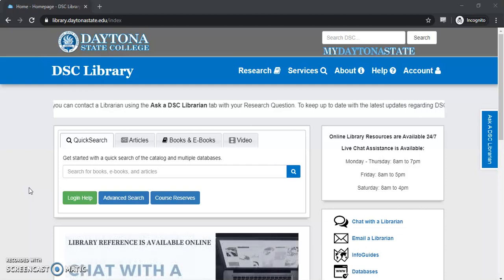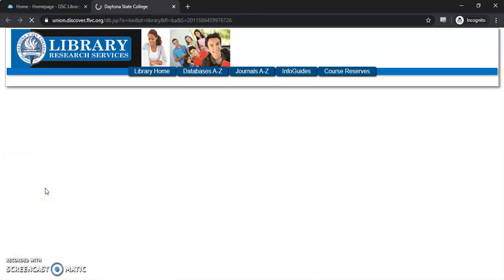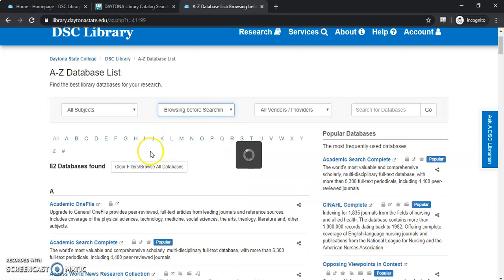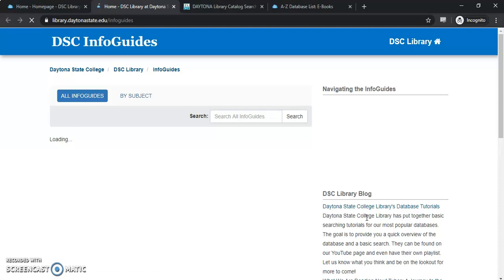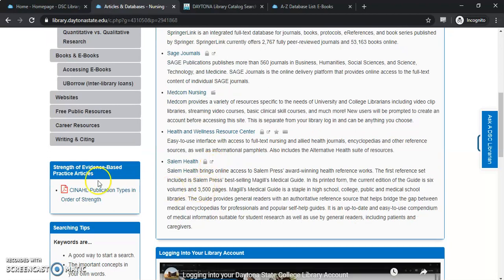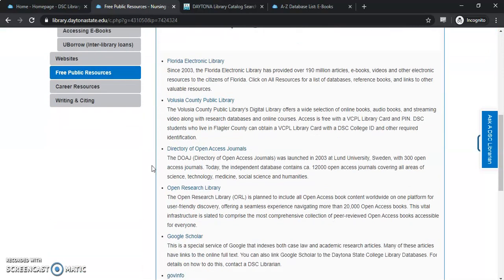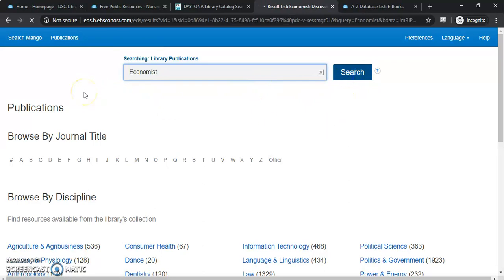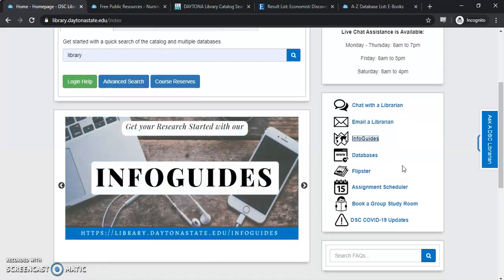Daytona State College Library Online Resources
This is an overview of how to access the online resources at Daytona State College